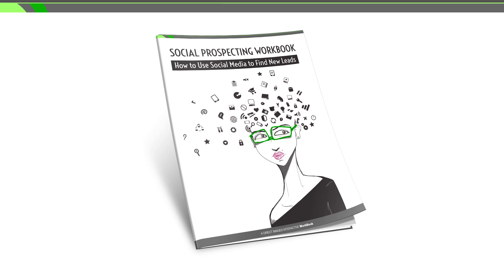3 social media metrics for success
Discover 3 top social media metrics for success you should be tracking.

Are you struggling with a social media content strategy? Are your social efforts supporting your overall marketing performance? Not to worry. Today, we're going to improve your social media success with marketing analytics.

So let's dive right into the three metrics you should be monitoring to ensure social success. The first and most basic form of measurement is social media engagement, or the number of interactions generated from each social channel. Applying metrics to your social strategy will help prioritize your time, because you won't have to be on every social platform. Instead, you can spend your time on what matters-- engaging with your audience.

To track engagement, keep an eye on your social reach. This can be measured with metrics like retweets on Twitter, blog comments, Facebook comments, and YouTube video views. Next, you should measure traffic from social media, or how many unique website visitors are generated from social media. Begin by looking at which social platforms send the most traffic to your website and determine which ones you should allocate the most time and resources on.

And finally, conversion rate from social media, or the percent of visitors from social media that convert into leads or customers. This is where you have to take it one step further and analyze which platforms have the highest lead to customer rate. Leads are great, but customers are even better. Looking at your conversion and engagement data from each network will help you learn what resonates and what doesn't.

Perhaps you notice traffic from Facebook doesn't engage with your blog, but instead, they share and comment on your product-related content, leading to higher visitor to lead rates on your product offers. This is a good indicator that your Facebook fans are further down the sales funnel than your followers on other networks. Use these indicators to tailor your social strategy and improve overall social success. For more information about lead generation from social media, download our workbook, Social Prospecting, and build a definitive plan to find and engage new leads on social media.

In-Sites

Direct Images Interactive is an inbound marketing agency specializing in high-impact video production and online graphic design.

We make you look good.